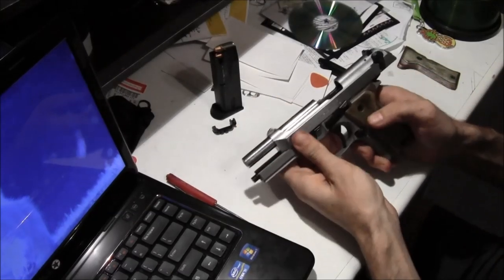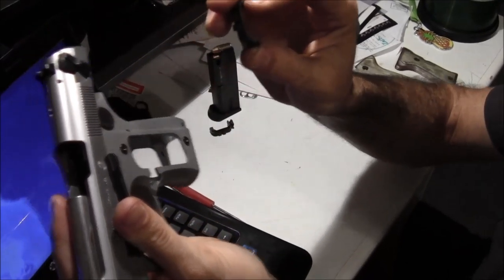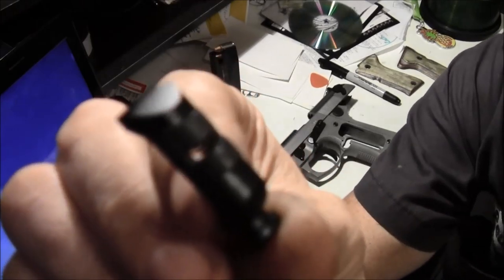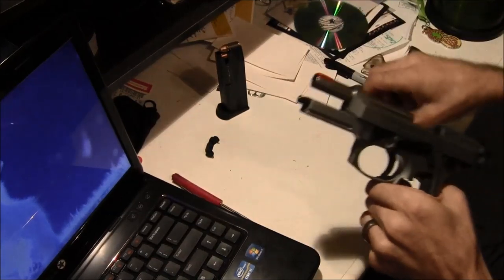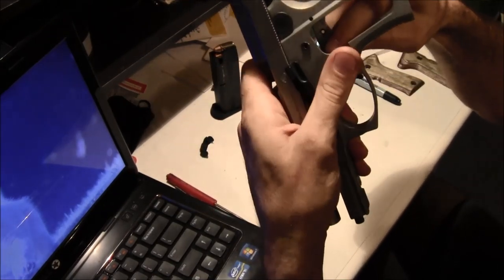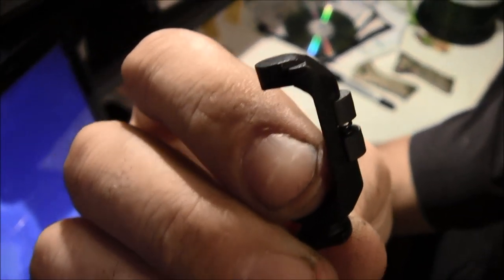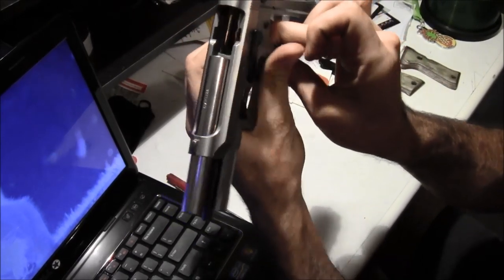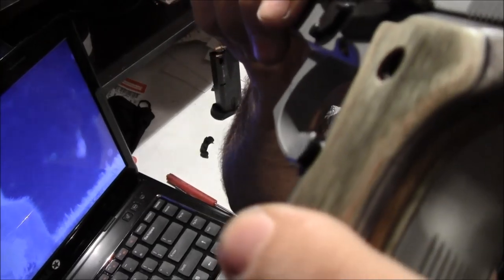Extended Mag Release Beretta 92 96 FS Install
remove and install Extended Mag release for 92 and 96 series Beretta handgun also righty to lefty mag release